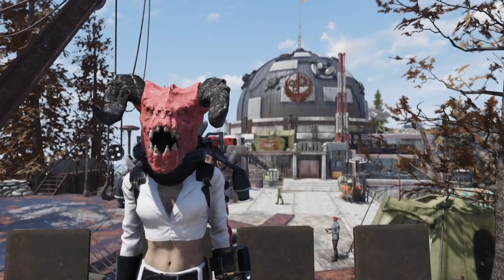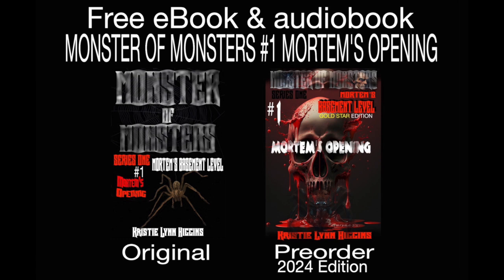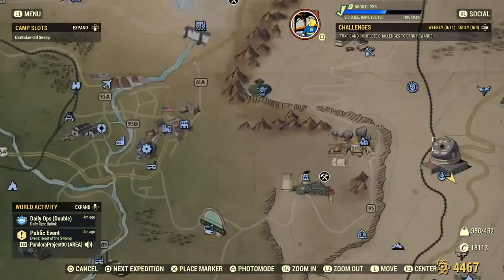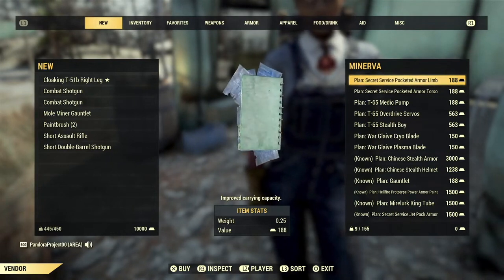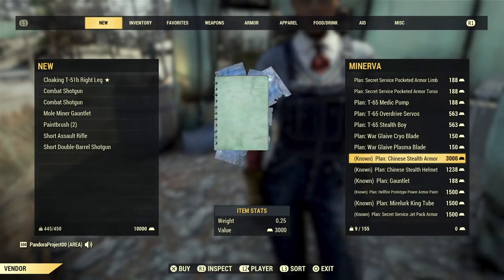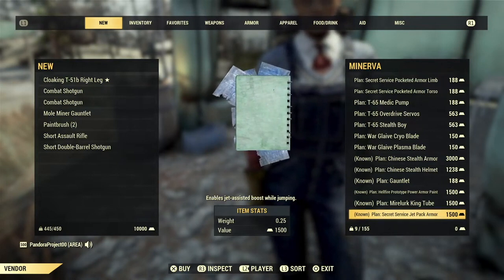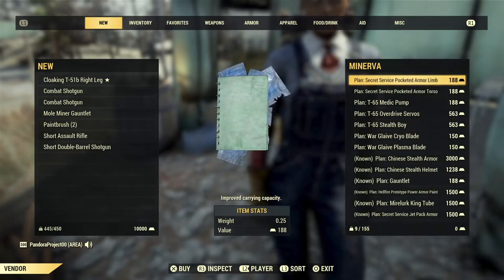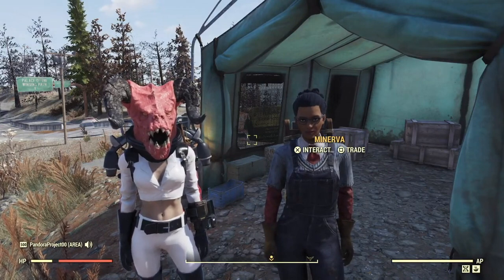❤️🙀❤️SNEAK PEEK 04/01/24 Where Minerva QUICK ANSWERS FALLOUT 76 Minerva's inventory & location #3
QUICK ANSWERS: WHERE IS MINERVA FO76 04/01/24

🙀🙀FALLOUT 76 BOHEMIAN RHAPSODY PARODY PROJECT BETA TAKE 1

Fallout 76 Minerva’s Location & inventory & prices April 1, 2024 - April 3, 2024
04/02/24 Fort Atlas:
Minerva #3
Plan: Chinese Stealth Armor 3000
Plan: Chinese Stealth Helmet 1238
Plan: Gauntlet 188
Plan: Hellfire Prototype Power Armor Paint 1500
Plan: Mirelurk King Tube 1500
Plan: Secret Service Jet Pack Armor 1500
Plan: Secret Service Pocketed Armor Limb 188
Plan: Secret Service Pocketed Armor Torso 188
Plan: T-65 Medic Pump 188
Plan: T-65 Overdrive Servos 563
Plan: T-65 Stealth Boy 563
Plan: War Glaive Cryo Blade 150
Plan: War Glaive Plasma Blade 150

Collision Course
Feed the People
Fertile Soil
Leader of the Pack
Project Beanstalk
Path to Enlightenment
Tea Time
Eviction Notice
Grafton Day
Protest March
Swarm of Suitors
Distinguished Guests
Guided Meditation
One Violent Night
Uranium Fever
Lode Baring
Moonshine Jamboree
Most Wanted
Seismic Activity
Scorched Earth
Mutation Invasion
Blue Devil